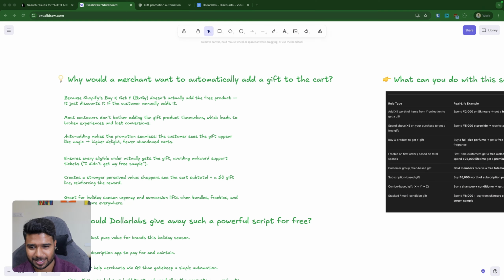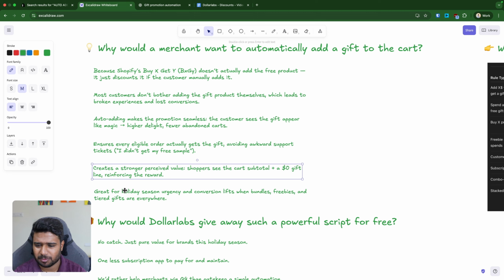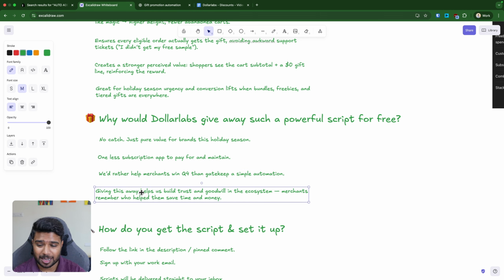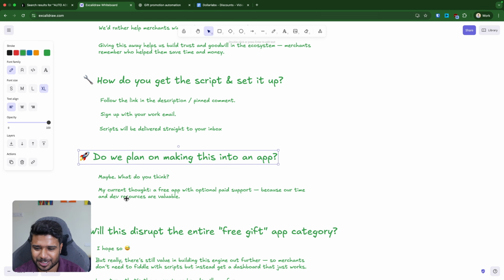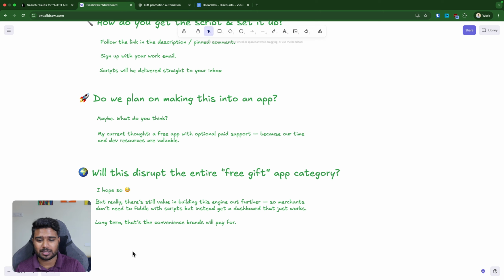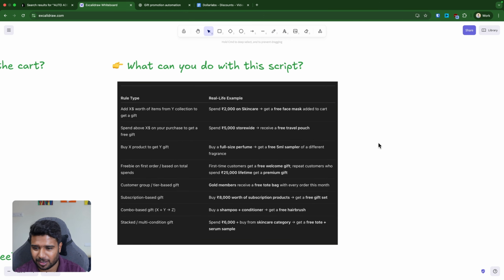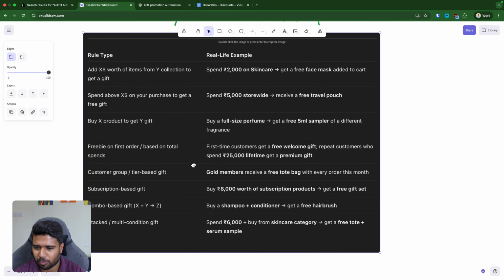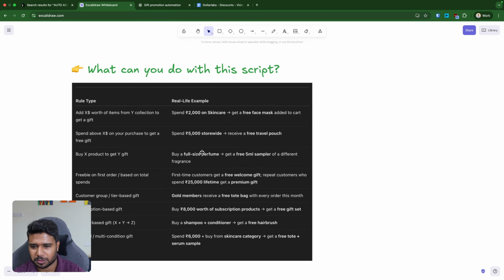How to Auto-Add Free Gift Product to Cart on Shopify (Free Script + Tutorial)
Tired of reminding customers to manually add their free gift? 😩

In this video, I’ll show you how to automatically add free gifts to cart on Shopify — no paid app required. This free script creates a smooth, magical experience for your customers while saving you support tickets like “I didn’t get my free gift!”.

💡 Why this matters:
Customers love the delight of an auto-added gift ✨
Increases AOV during sales & holidays 🎁
Saves money (one less app to pay for) 💸
Reduces support overhead 🙌

👉 What you’ll learn in this video:
Why auto-adding free gifts is better than Shopify’s default setup
Real-life use cases (spend-based gifts, buy X get Y, first-order rewards, VIP-only freebies & more)
How to get our free script and set it up on your store

📌 Check pinned comment for the signup link

This is part of our playlist on Shopify discount & gifting automations — make sure you watch the rest to unlock more advanced offers.